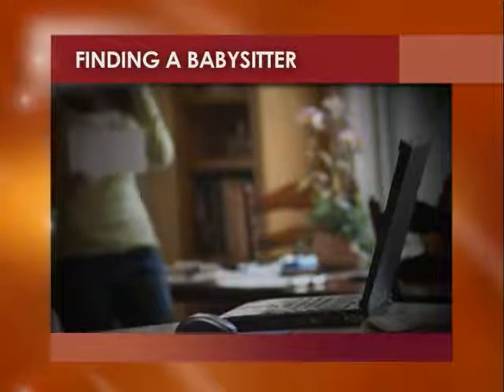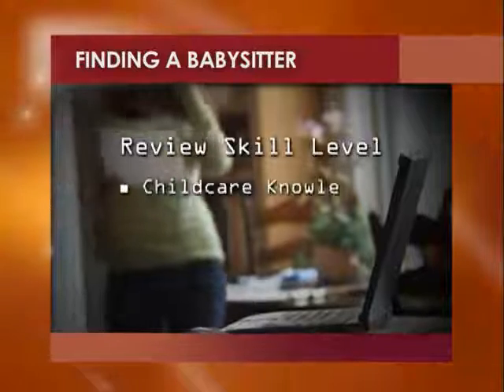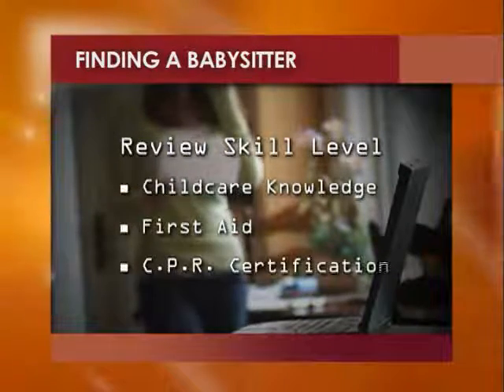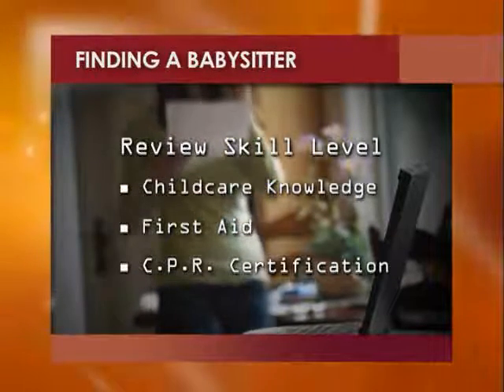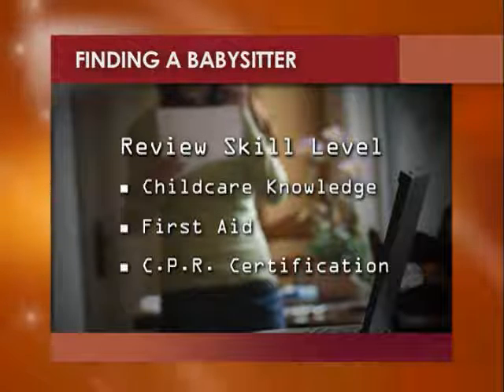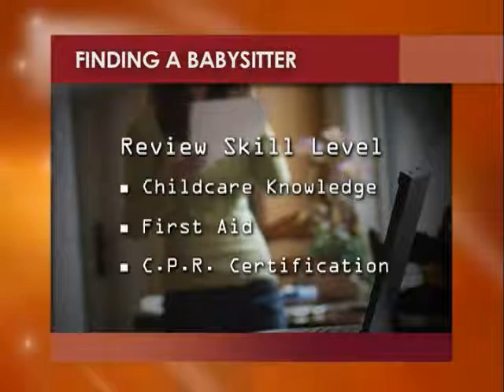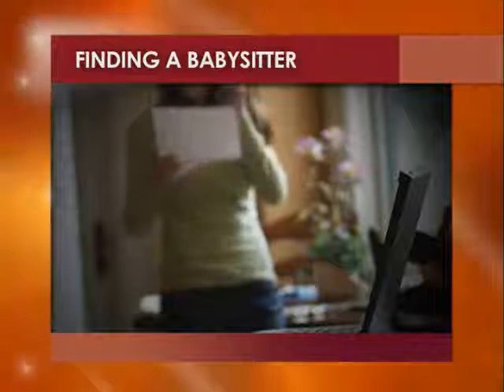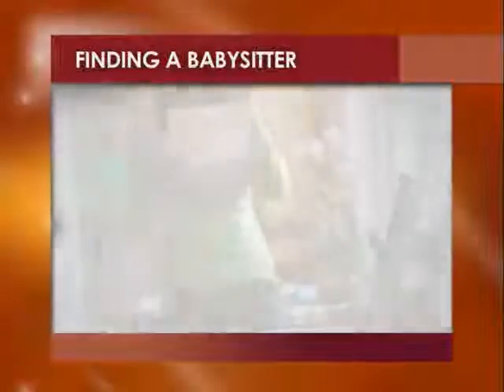A new child care solution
With our struggling economy, a lot of stay-at-home moms are choosing to go back to work.  This tip gives advice on using an online agency to find a nanny or babysitter who gives parents peace of mind and their children the one-on-one attention they need.